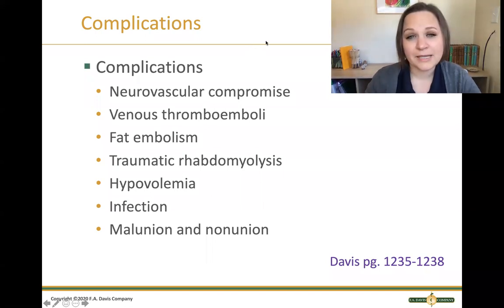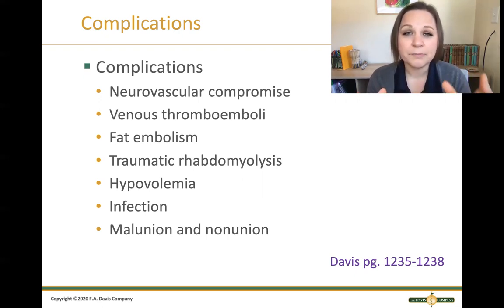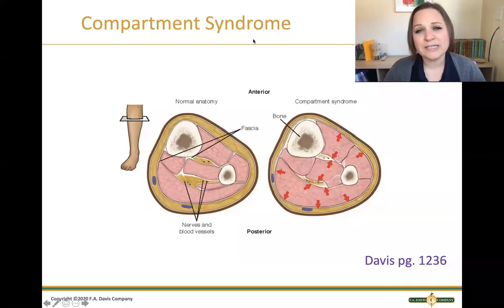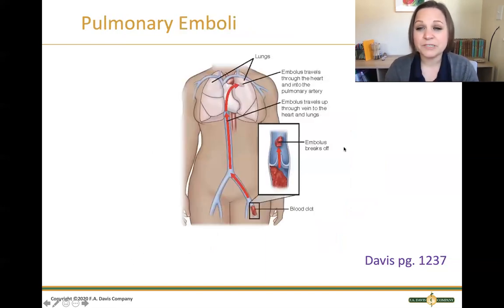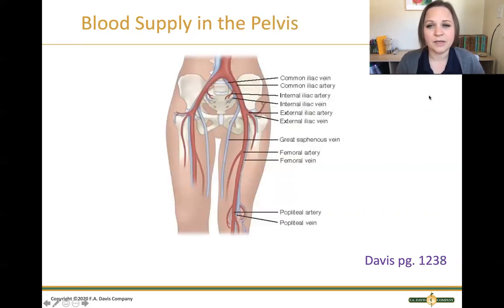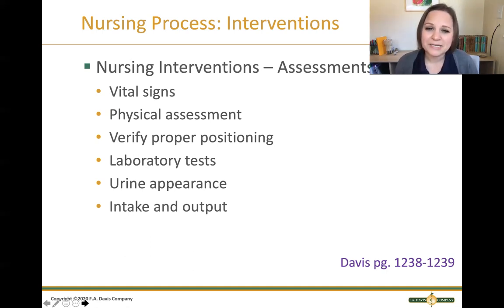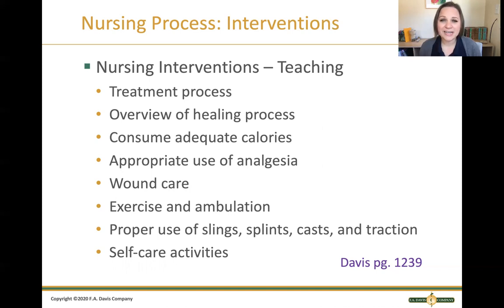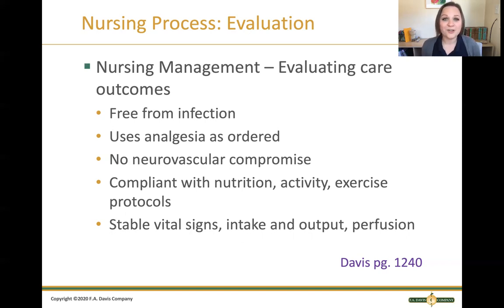Fractures Part 2 - 119 Nursing Care of Adults